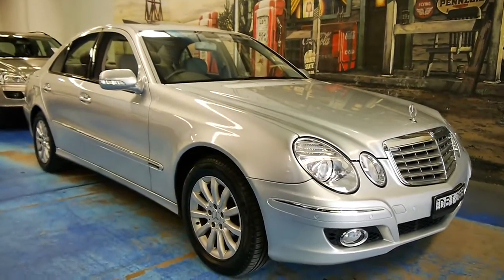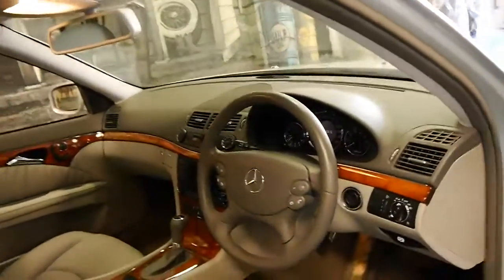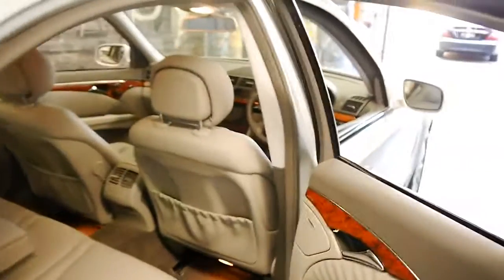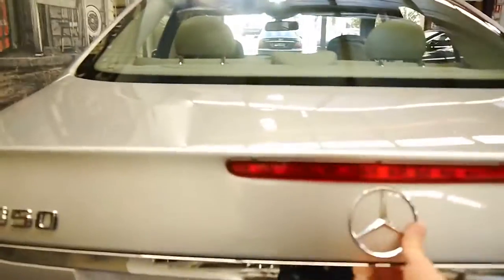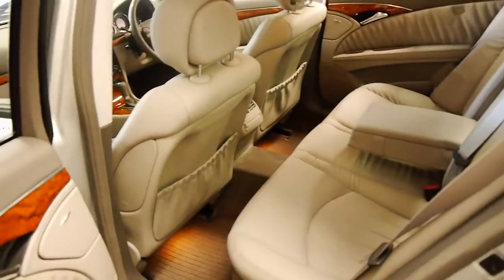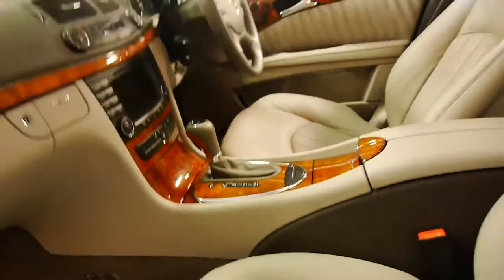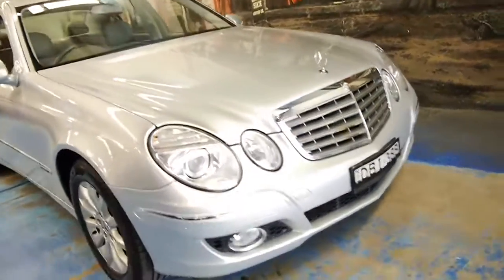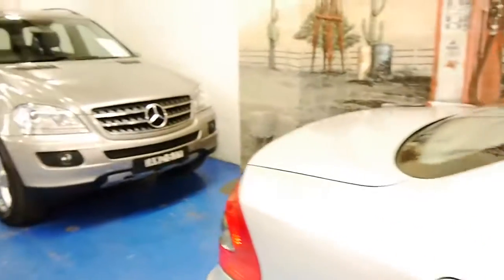MercedesBenz E350 Elegance W211